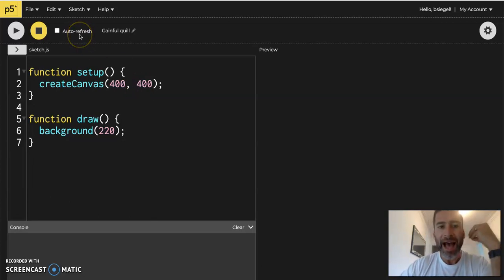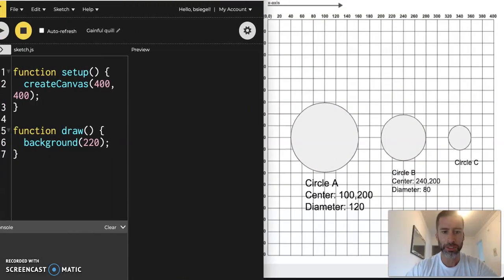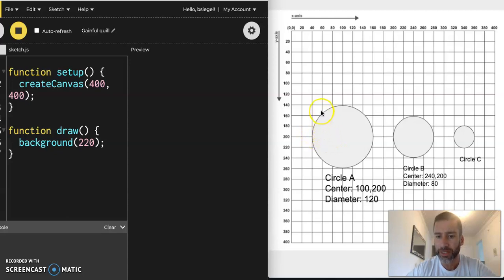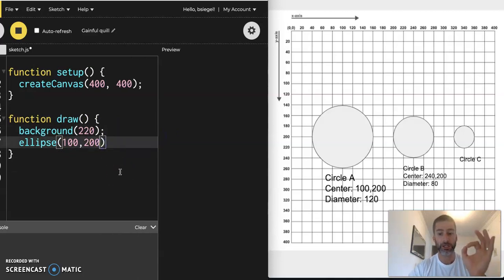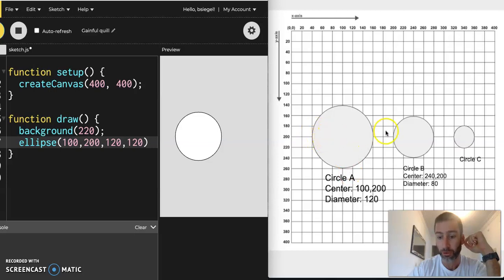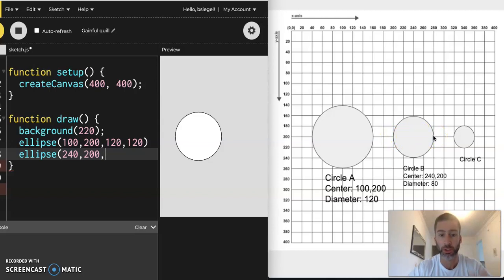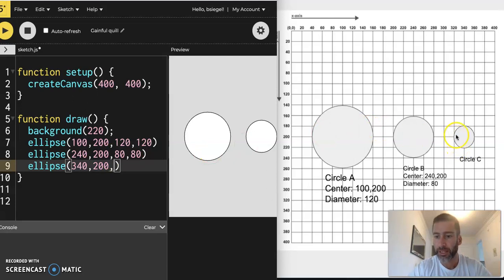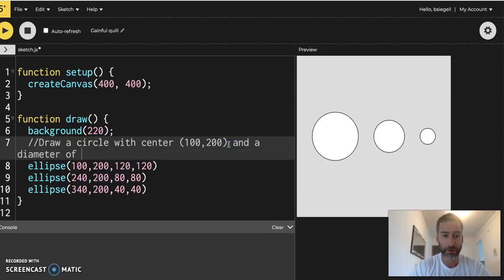Lesson 1.3 - Drawing Circles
Ever wanted to know how to CODE a circle in p5.js. WELL THIS IS THE VIDEO FOR YOU!

You're welcome.